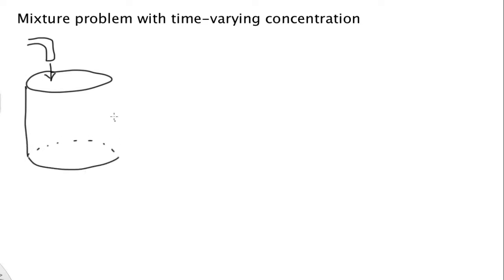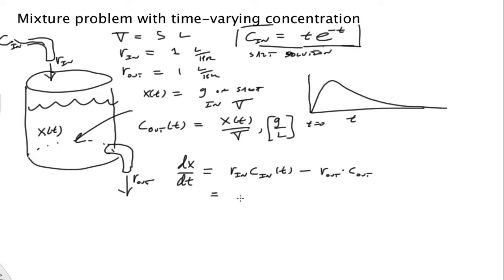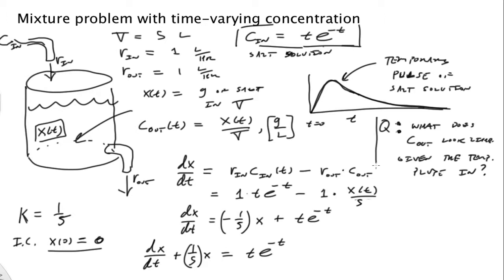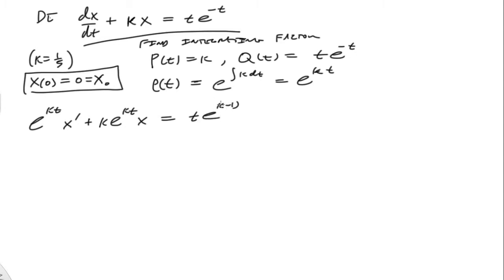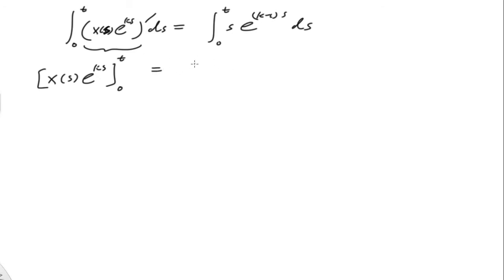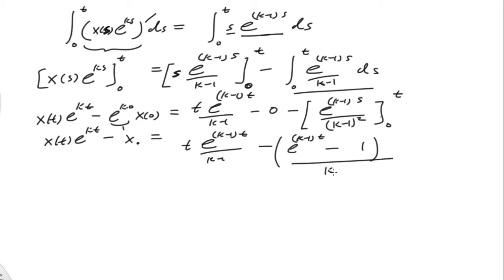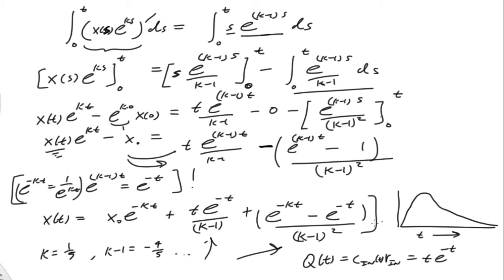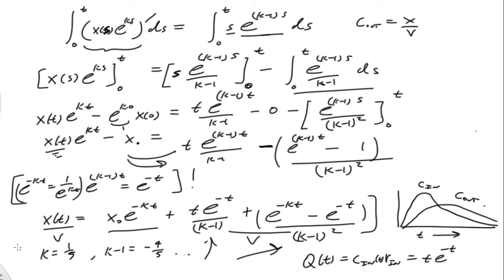Tank mixture with time-varying input concentration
We give an example of a mixture problem involving a input mixture concentration that varies in time as a pulse of salty water and study the behavior of the tank concentration evolves with time